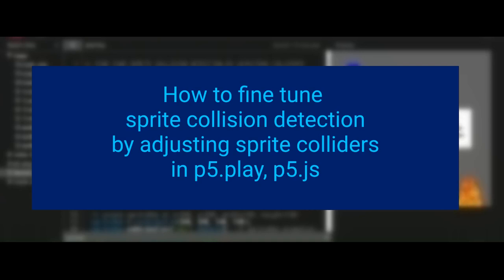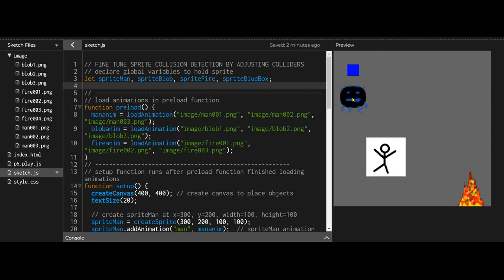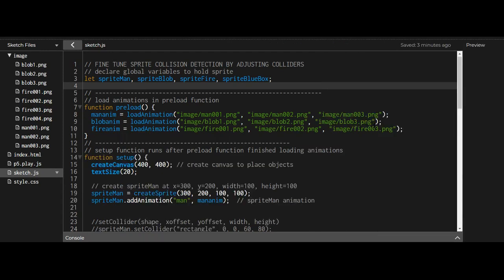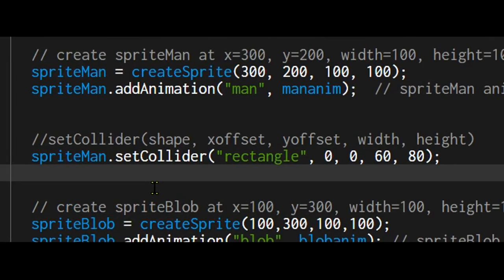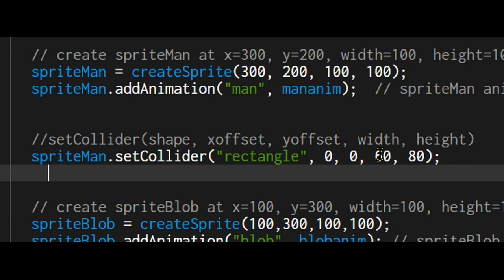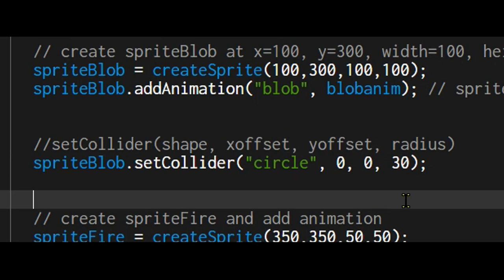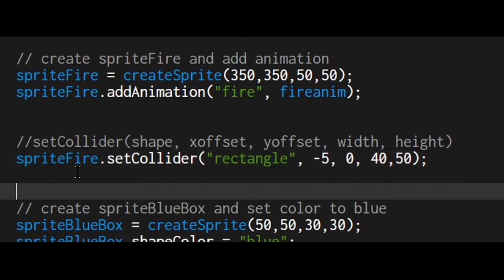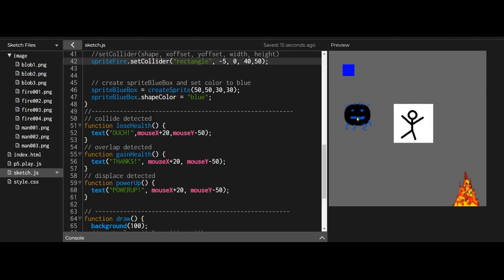5 How to fine tune sprite collision detections by setting collider of sprites p5.play in p5.js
This video is for beginners with p5.play in p5.js.
Learn how to fine tune collision detections by removing empty space around sprites using the setCollider method.

Timestamps:
00:00 Introduction
00:08 How sprite detection acts before adjusting collider of sprites
01:12 How to add setCollider method to sprites to adjust empty space around sprites
03:23 How sprite detection acts after adjusting collider of sprites

Credits:
Dwarf sprites: